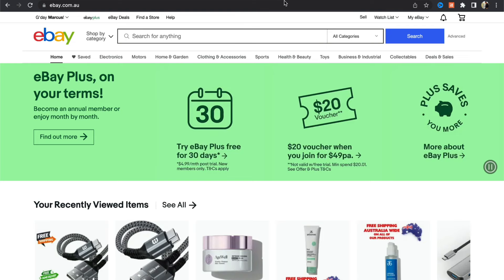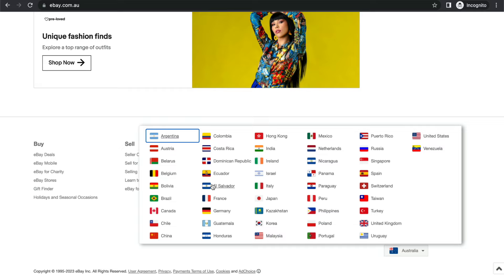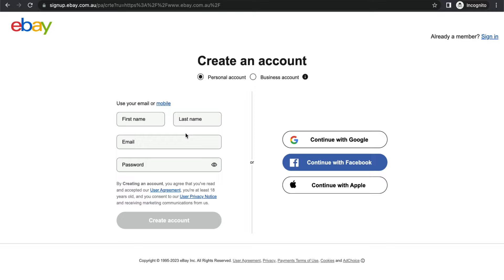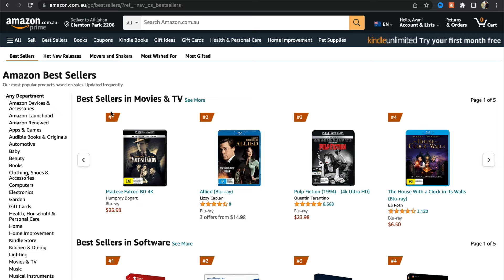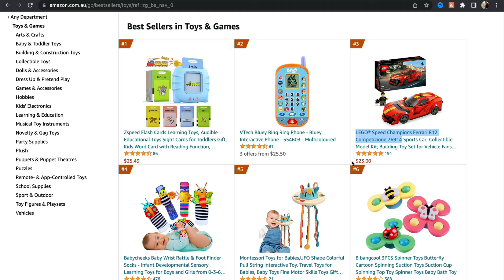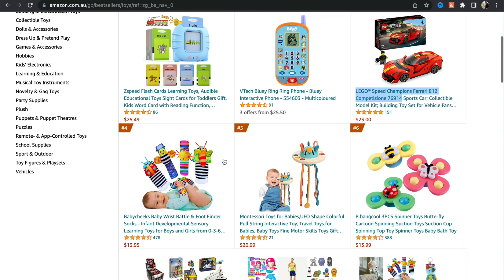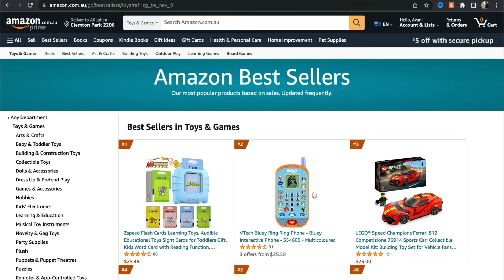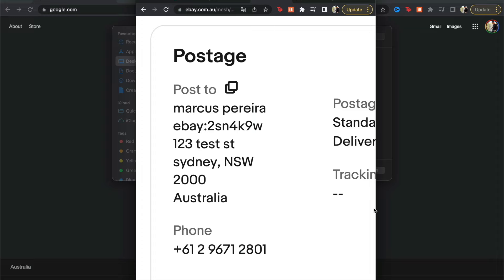FREE Step-By-Step Course To Dropship On EBAY As A Complete Beginner In 2024 (Step By Step)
👇 Apply to work 1-on-1 with me where I'll help build your eBay business 👇

HOW TO START AN EBAY DROPSHIPPING BUSINESS IN 2024 (Beginners Guide)

Starting an EBAY Dropshipping Business in 2024 is one of the best ways to make money online , and it is about knowing the step by step method to use so you can get started in the right way if you're a complete beginner.

I have been building Dropshipping stores for years, specifically on eBay, Shopify and Amazon. This video breaks down the beginner steps you need to know if you plan on starting an EBAY Dropshipping business as a complete beginner in 2024.

Starting an EBAY Dropshipping Business comes down to doing the right research. So make sure to watch the whole video so you know exactly how to start an EBAY Dropshipping business in 2023.

Good luck!

Timestamps:
Introduction: 00:00
Creating Your Account: 00:40
Finding Products: 02:04
Fulfilling Orders: 06:29
Conclusion: 09:07

Hey! My name is Marcus and I'm here to educate you about online business and change your life. But before we can help you with that, first you have to do a few things:
✔️ 2. Turn ON Bell Notifications 🔔